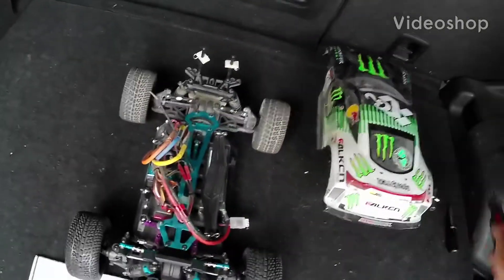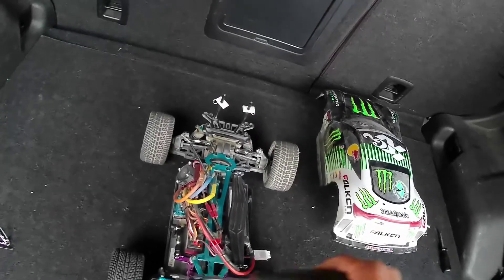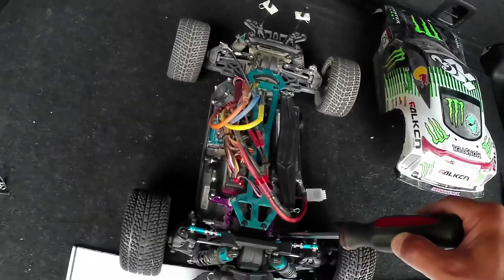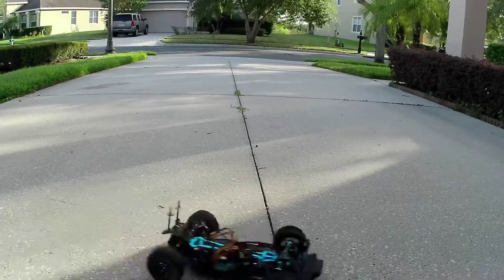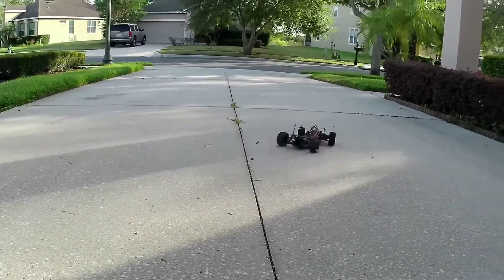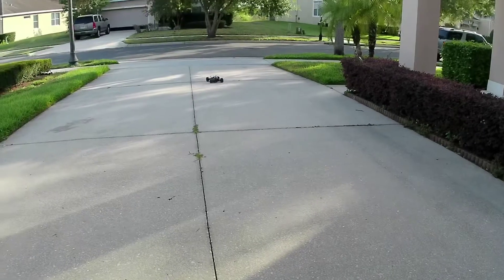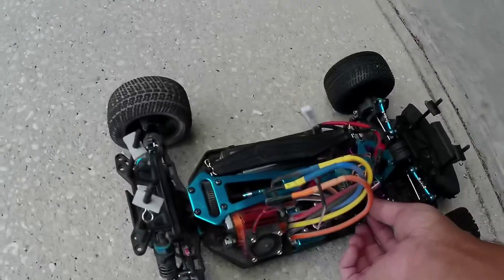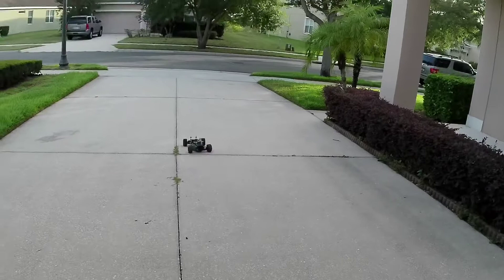RC HSP 94123 Rally Car with New Front Differential and Steering Linkage Has Binding Issues | Fix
Replaced the front differential and this helped with it tracking straighter but there is still a bit of steering issues as it’s not consistent.   I noticed that the steering ball links have some binding so I tried to ream the holes out some.  It is better but still need to do the ball links at the steering horizontal rods.

Hope to get this fixed so I can setup with 4S speed runs.   These wheels are cheap and unbalanced so when punching the throttle it causing some vibration at the front.

1:42- pulling to the right; wth... but it goes away.  There must be more binding at the links.
Wondering if it could be the receiver...?.. but it's still way better then before so that tells me it could be from binding at the ball links.

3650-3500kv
120 amp ESC
3-4S 2200 lipo
90mm tires
15mm HUB Extensions
Flysky radios
Metal gears
26t pinion